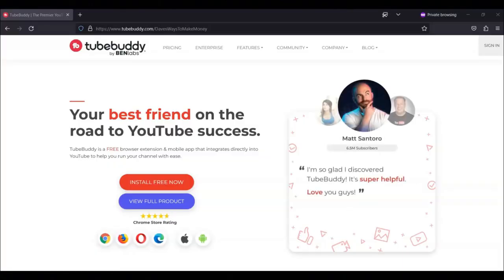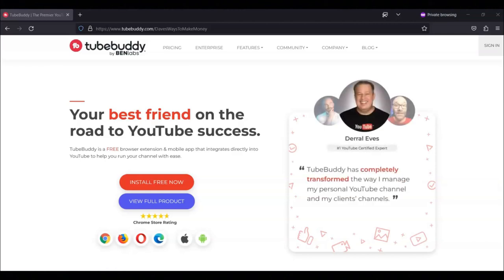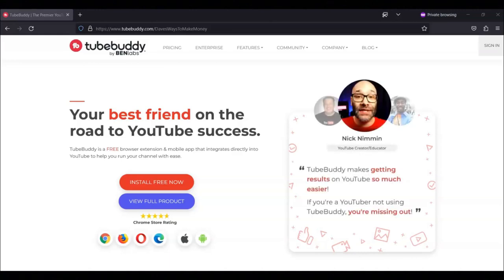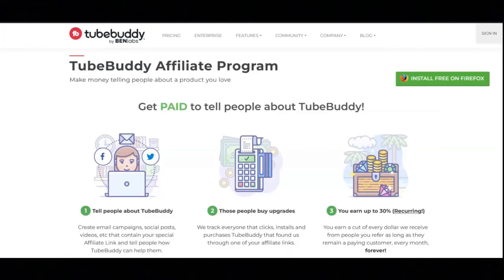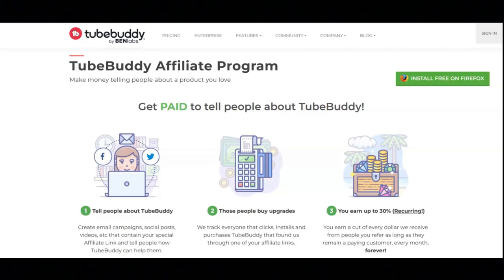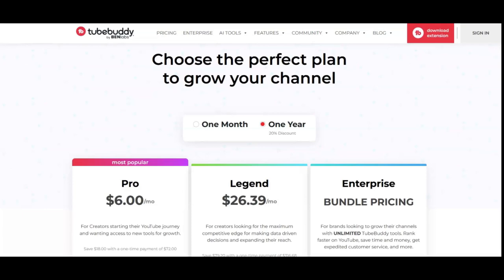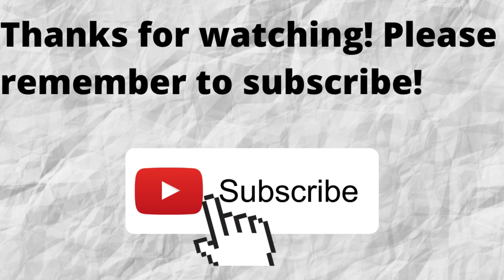How To Make Money As A YouTuber Part 1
In this video, I share how you can make money as a YouTuber. If you are interested in learning how you can make money as a YouTuber then I recommend that you watch this video.

Book I recommend:
YouTube Secrets: The Ultimate Guide to Growing Your Following and Making Money as a Video Influencer